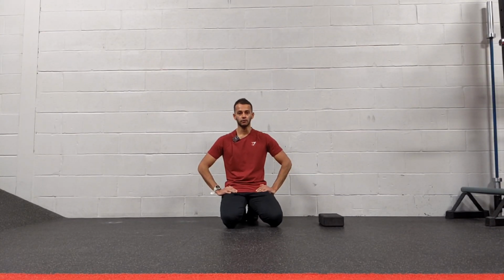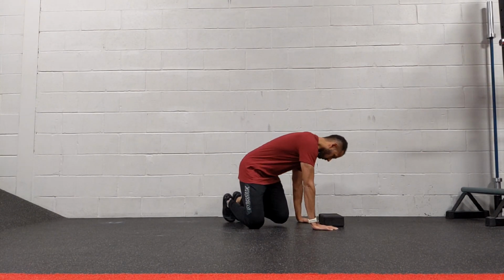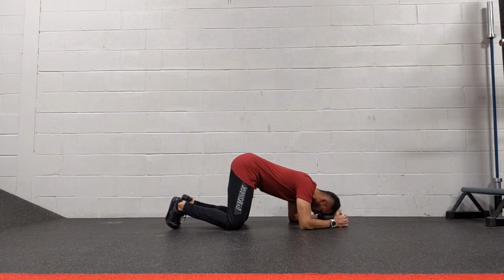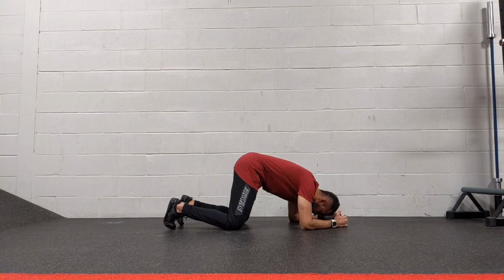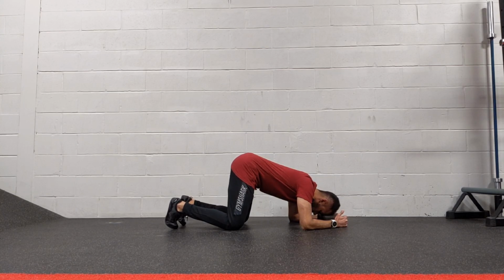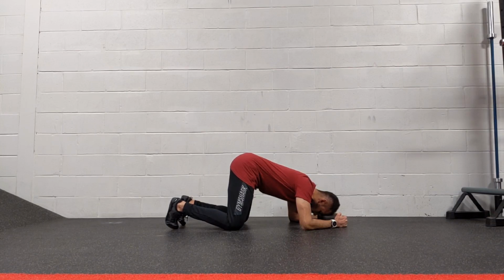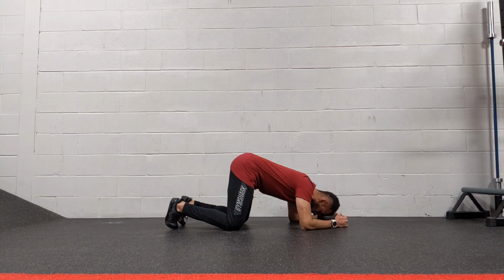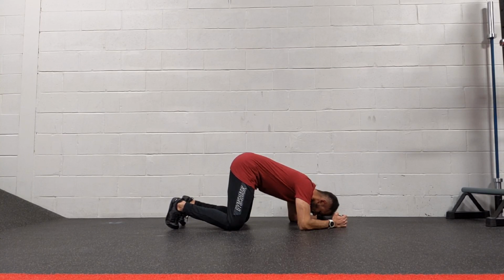Lumbar Spine PAILs and RAILs